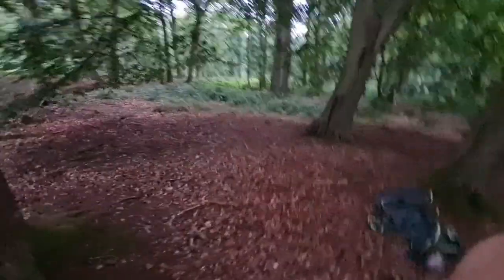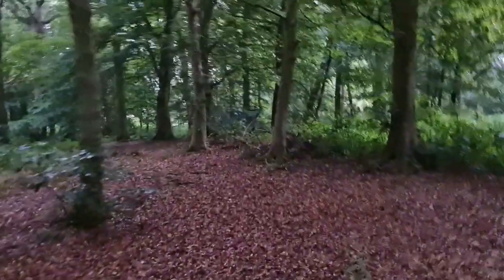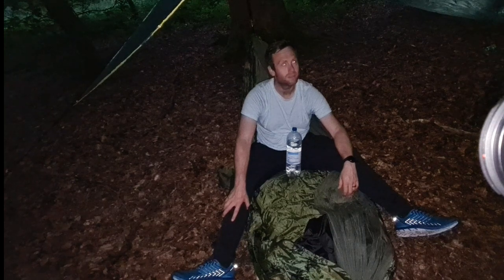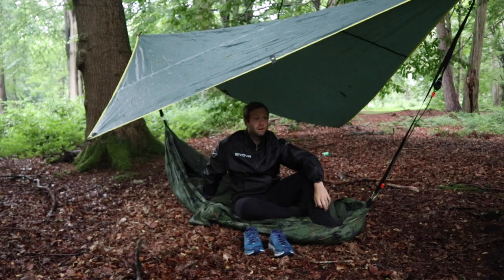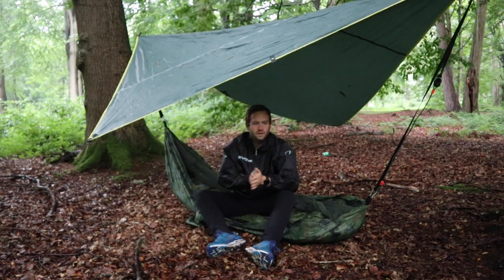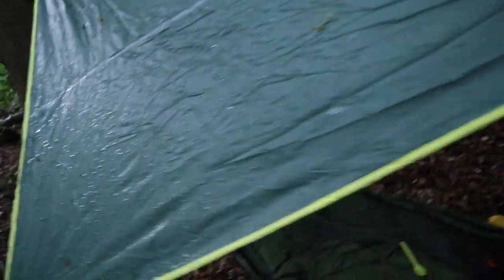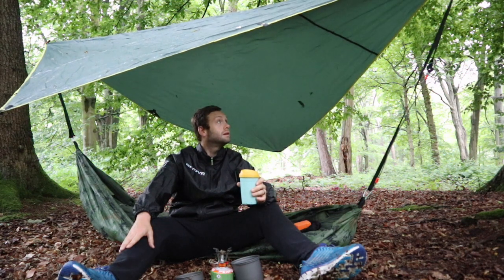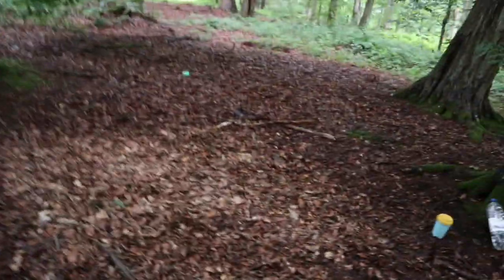HAMMOCK CAMPING IN THE RAIN UK GONE WRONG | IT DIDN'T GO TO PLAN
HAMMOCK CAMPING IN THE RAIN UK GONE WRONG | IT BECAME A BIVVY
A relaxed trip to go hammock camping in the woods. It didn't go to plan. Forgot the paracord so the hammock became a bivvy for the night. Surprisingly, it stood up to the test but will not be making that mistake again.

My gear;
Canon EOS M6
Insta360 One X2
DJI Osmo Gimbal